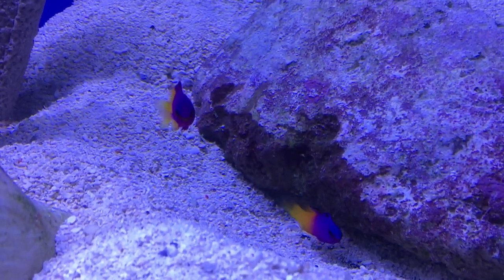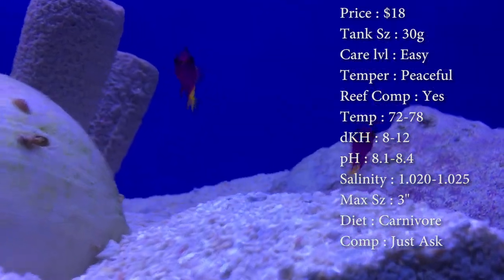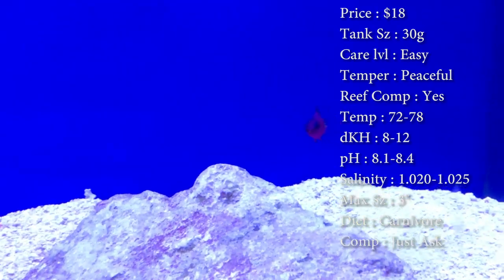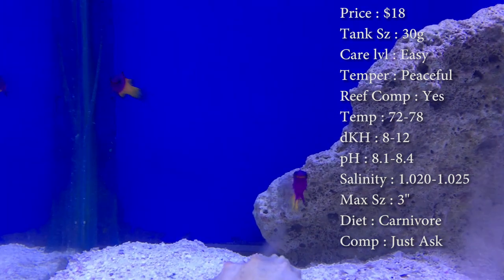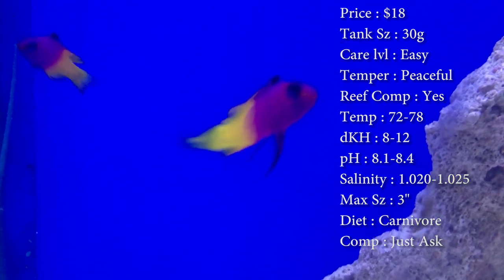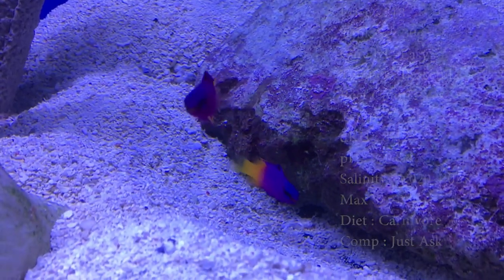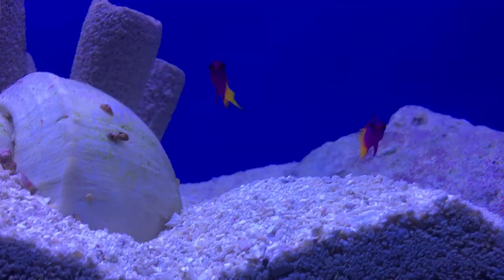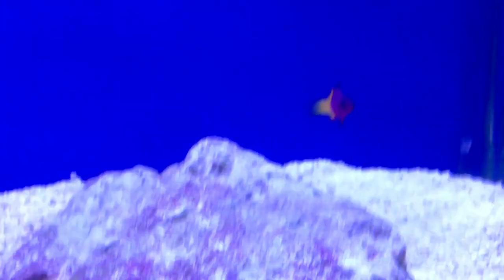All About The Royal Gramma Basslet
In Louisiana, we call this the LSU fish! A very popular fish in the reef aquarium because of its vibrant colors.

What to Follow :
Personal :